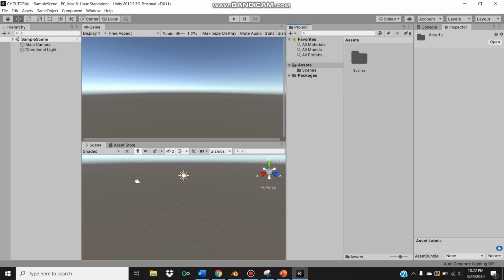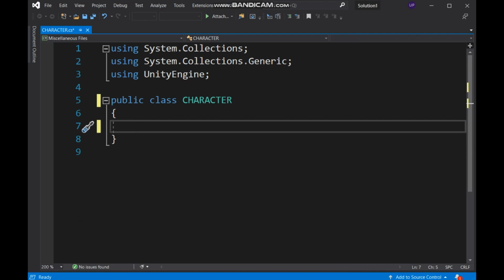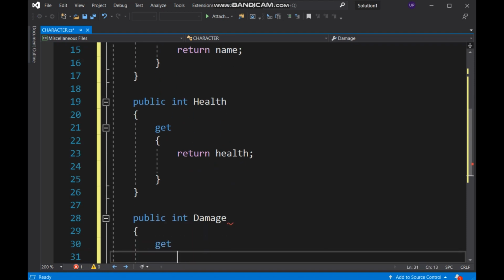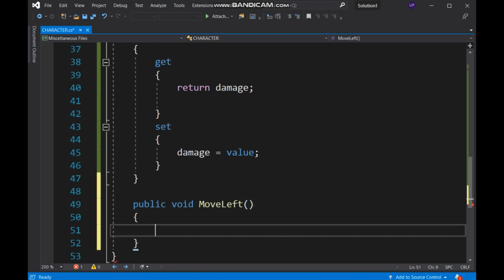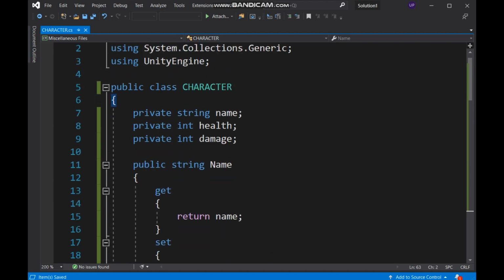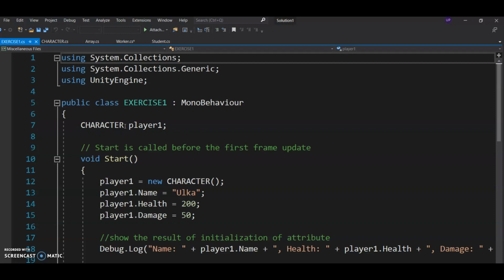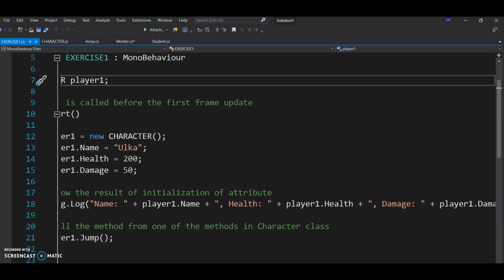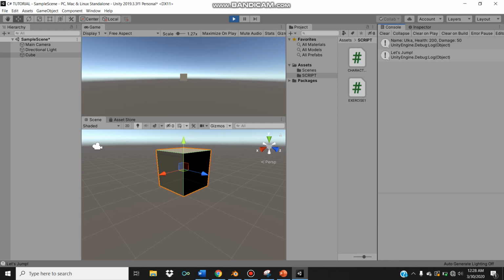How to apply Class with Property and Method as Object in Unity - C# Programming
In this video, i create the Character Class with property Name, Health and Damage. Also the method is MovetoLeft() , Jump() , etc. We can see the implementation of Character class as object in the project. The Exercise1 class apply Character class with the property and method used.

Please kindly post any question regarding the video.

Anyway, Hope you guys enjoy!